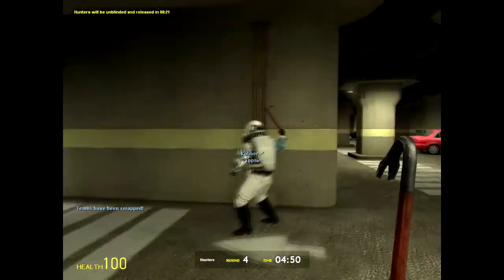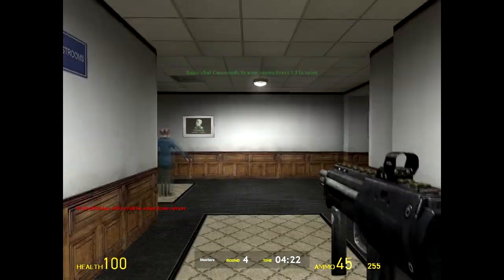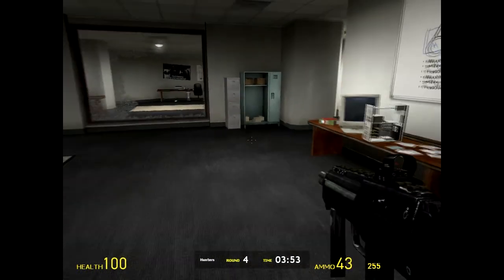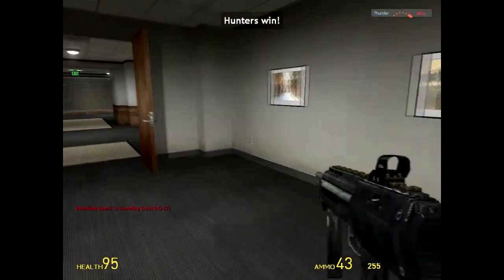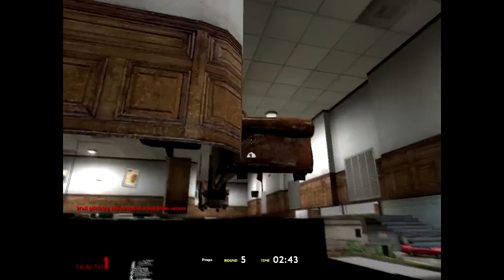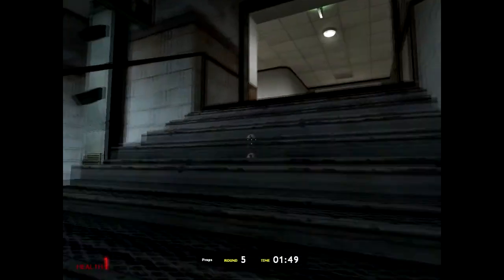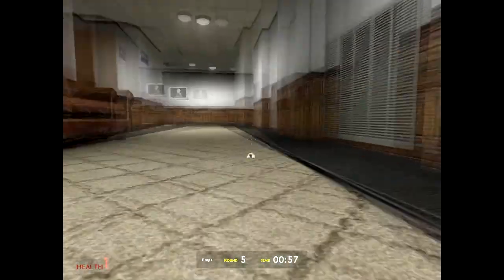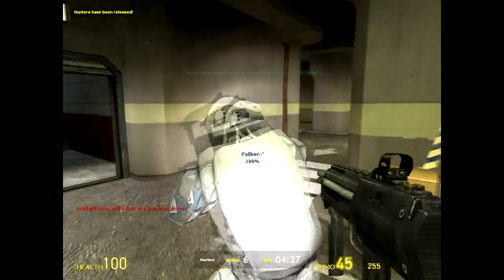Prop Hunt Part 3 Mouse Hunt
Let us find out who can be the best prop only the strong will survive will it be you!

it only takes 1.5 seconds to like the video id really appreciate it